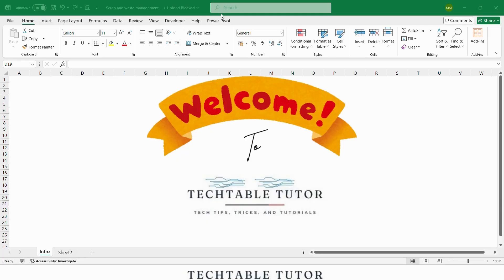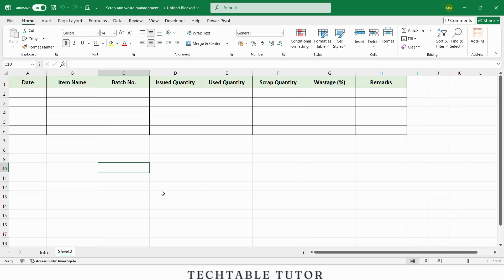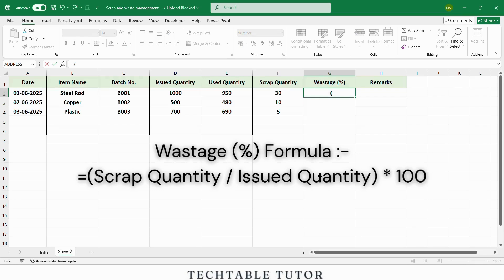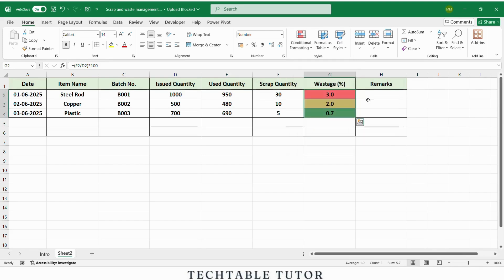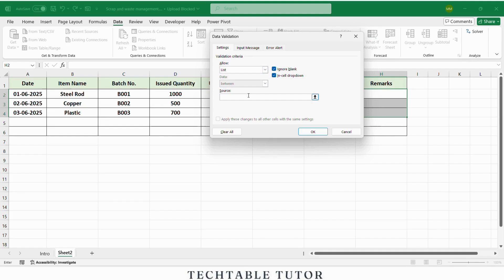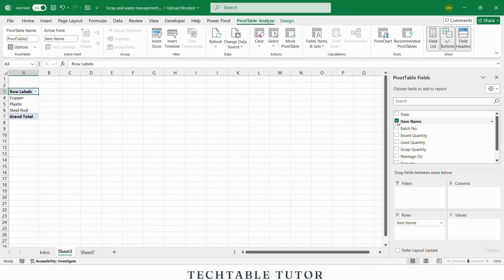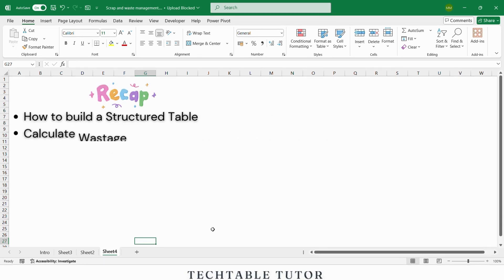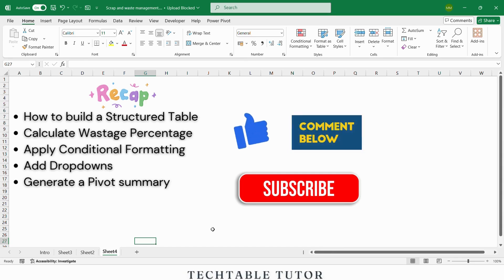Wastage & Scrap Tracker in Excel | Step-by-Step Dashboard Tutorial (2025 Ready!)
Learn how to build a Wastage and Scrap Management Tracker in Excel from scratch!
This step-by-step tutorial will teach you how to monitor material wastage, calculate scrap percentages, and generate visual insights using Excel — perfect for manufacturing, production, and quality control professionals.

📌 What You’ll Learn:
✔️ How to set up a dynamic data table
✔️ Calculate Wastage % using formulas
✔️ Apply conditional formatting for visual alerts
✔️ Create drop-down menus for easy data entry
✔️ Build a summary dashboard using Pivot Table
✔️ Best practices for real-world usage in 2025

💡 Whether you manage production units, work in factories, or want to control costs — this Excel tutorial is for you!

🧠 Formulas Used:
= (Scrap Quantity / Issued Quantity) * 100 – For calculating wastage percentage.